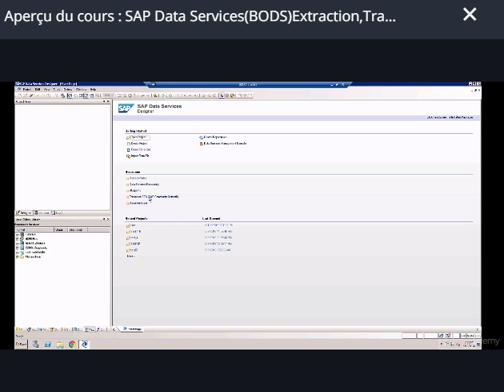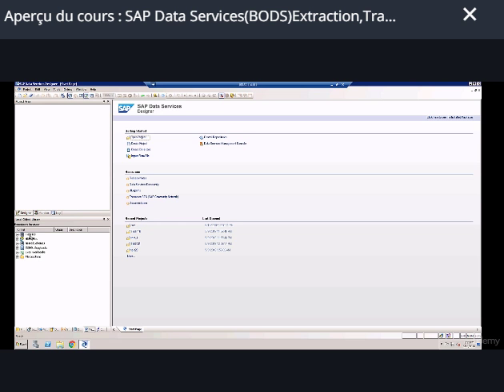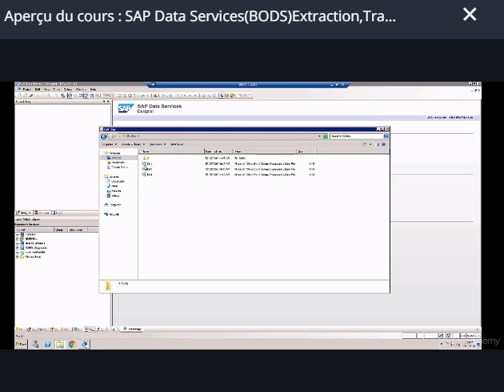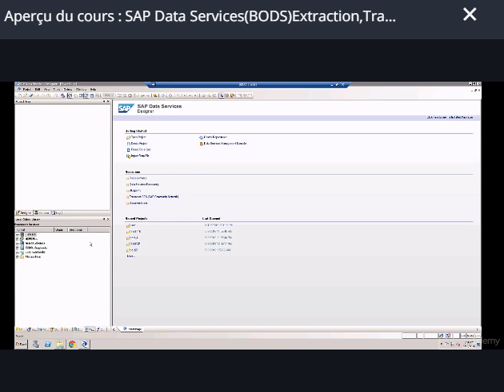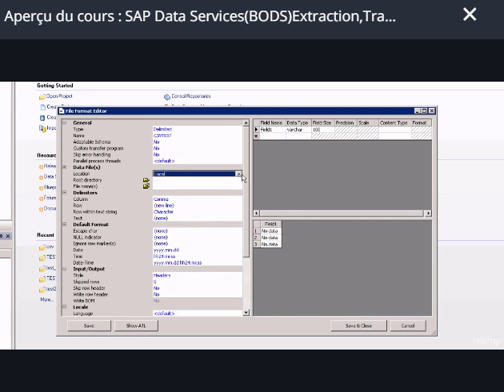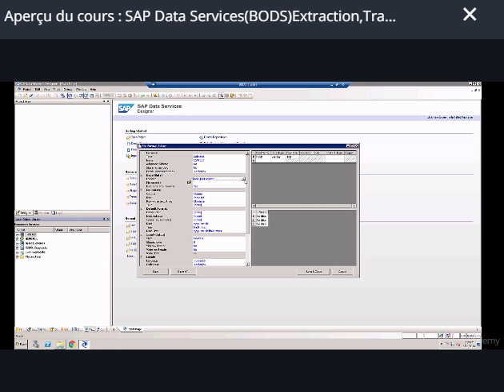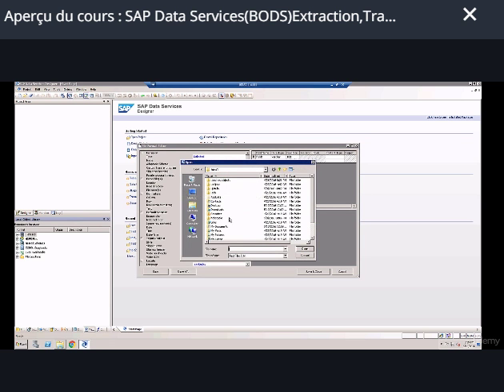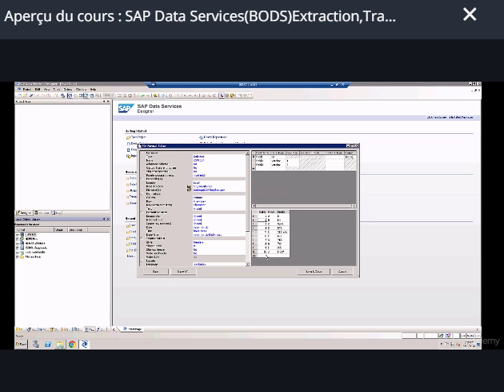3 How to work with flat files